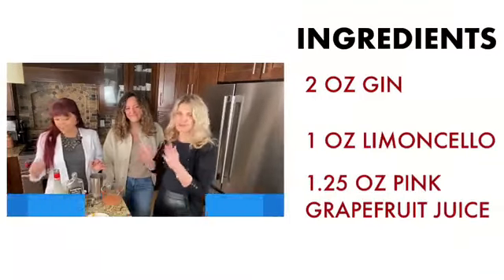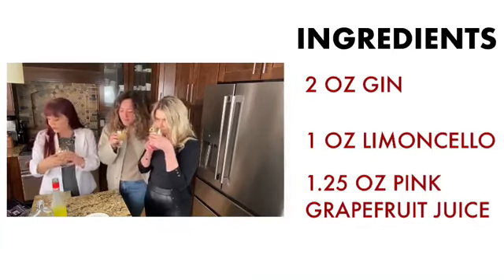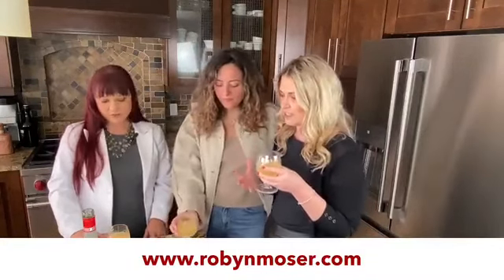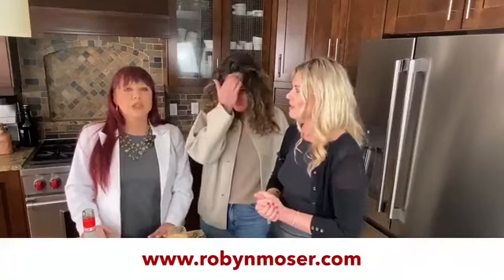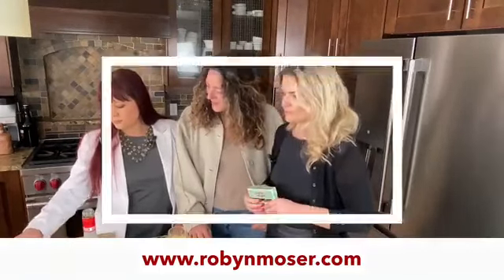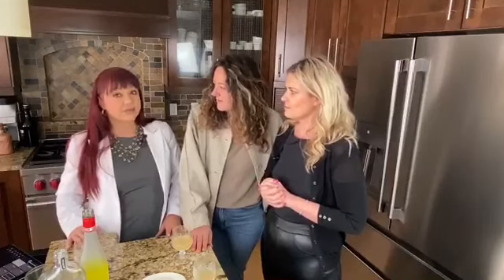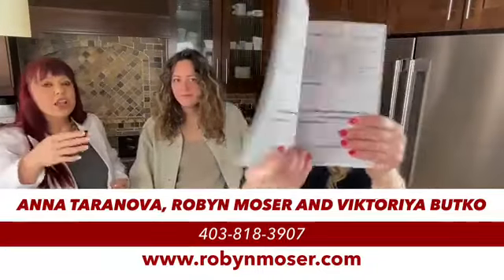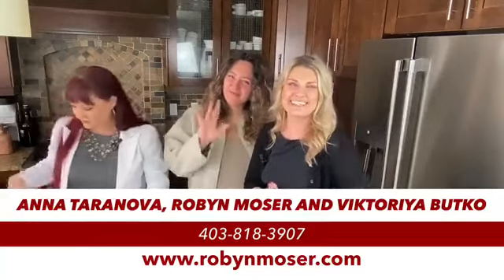The Navigator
In this episode of The Tipsy Realtors, we make the Navigator cocktail and we discuss how to navigate the current market.